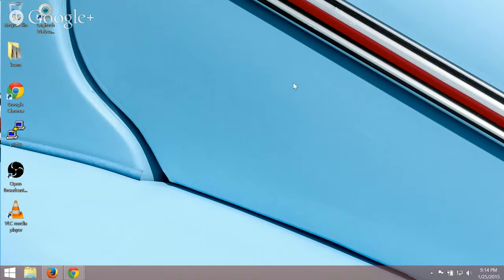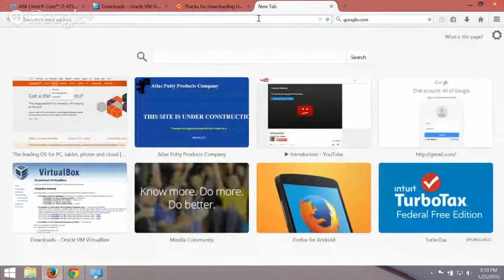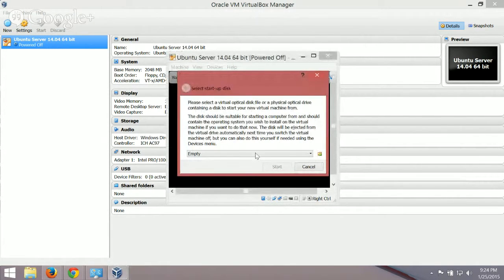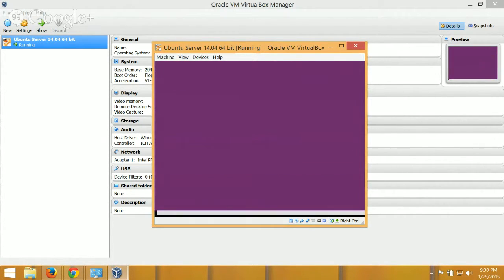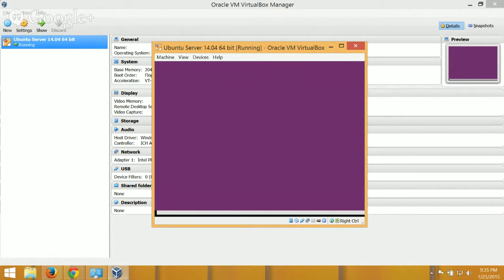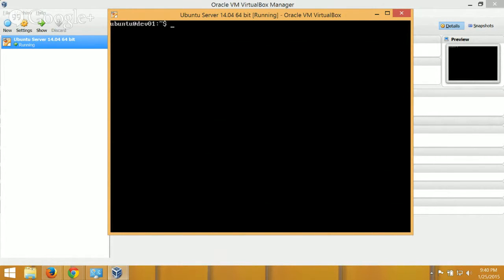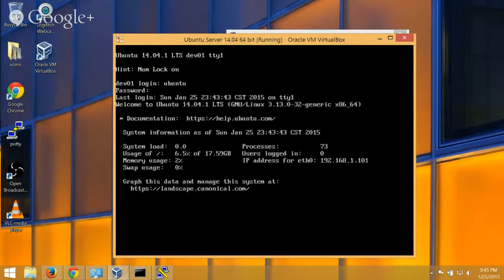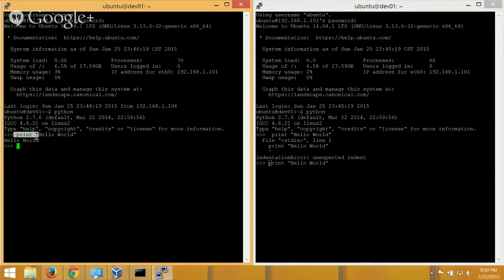Ubuntu Server 14.04 running on Windows w/ VirtualBox